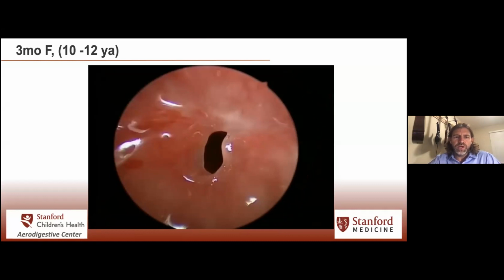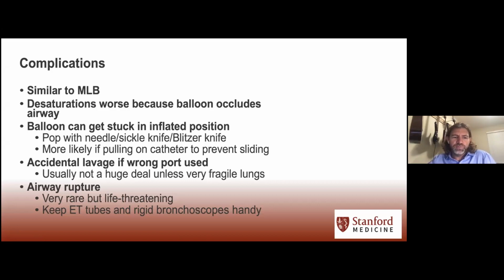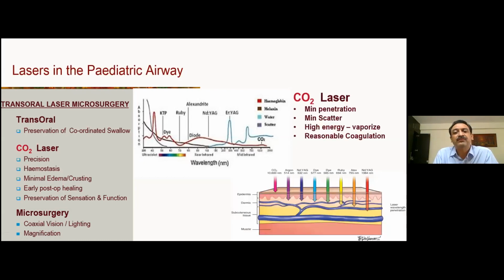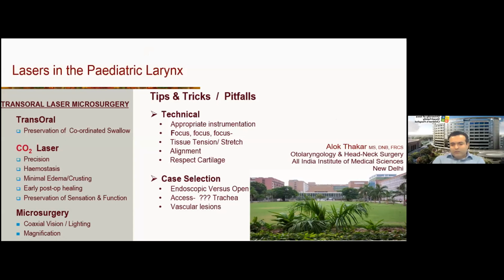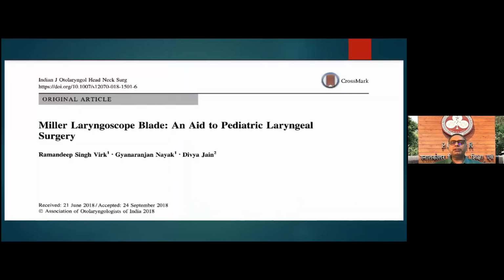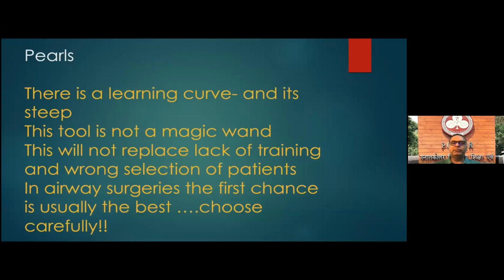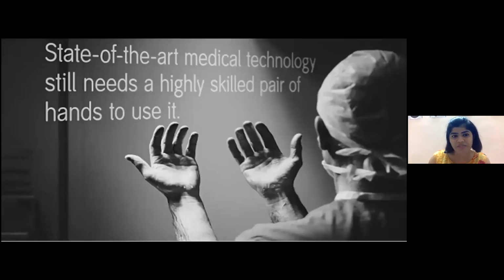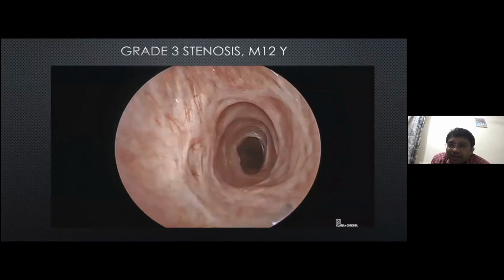International Webinar on Pediatric Airway Problems - 5th Session.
The fifth session of International Webinar Pediatric Airway Problems.

Date: July 2, 2020, Sunday.
Time: 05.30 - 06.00 PM - Indian Time (+5.30 GMT).

Theme: Newer Techniques in Pediatric Airway Management.

Program:

Role of Laser in Pediatric Airway: Dr. Alok Thakar
Prof. and HOD, ORL, AIIMS, New Delhi

Role of Coblation in Pediatric Airway: Dr. Ramandeep Virk
Professor, ORL, PGIMER,  Chandigarh

Balloons and More in Pediatric Airway: Dr. Douglas Sidell
Associate Prof,  ORL, Stanford University

Open House: Interesting Case Discussion / Journal scan / Ask the Expert

Panelists (Alphabetically):
Dr. Deepak Mehta, Texas Children’s Hospital, Houston, USA.
Dr. Kishore Sandu, Univ. of Lausanne, Switzerland.
Dr. Sachin Gandhi, Director, Laryngology, DMH & RC, Pune, India.
Dr. Sohit Kanotra, Associate Prof, Univ. of Iowa, USA.